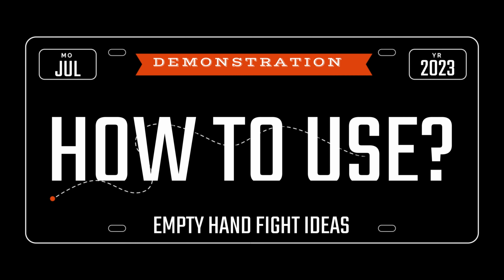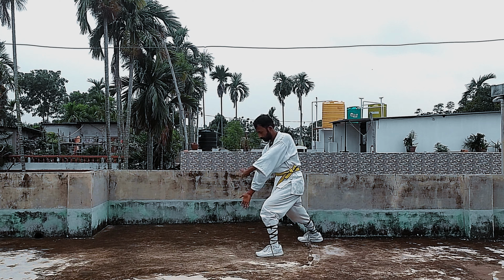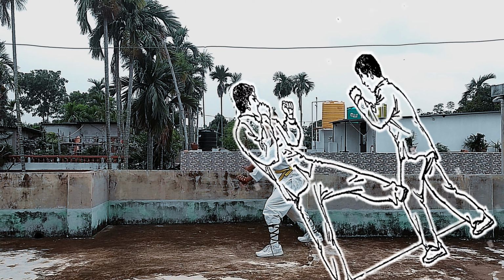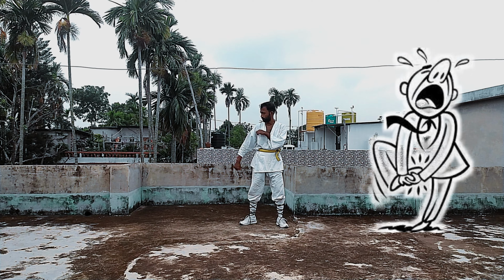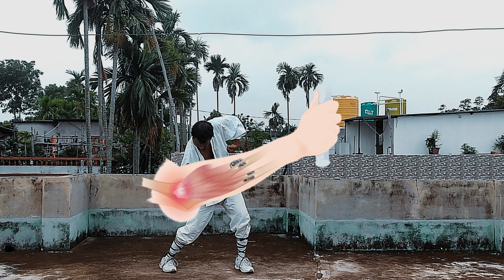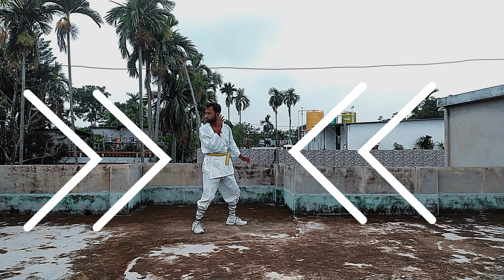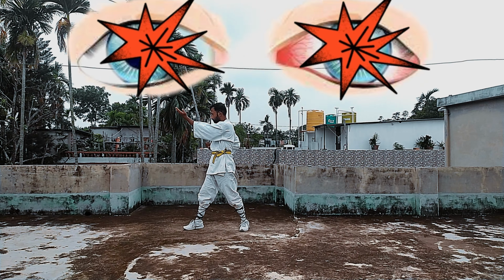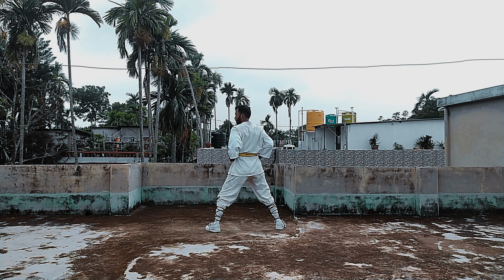Empty Hand fight Taolu (PART-2) || Kung fu taolu demonstration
This is the second part of kung fu taolu gui ding quan and here you will find some more new and old fight techniques. you need to perform this taolu in your practice to improve your kung fu technique.
Hey everyone this channel is about to teach you about different type of martial art. If you want to learn martial art and self defiance education then you will love these channel. In every video you will learn something new to improve yourself. Thank you. So let me know which type of martial you like.